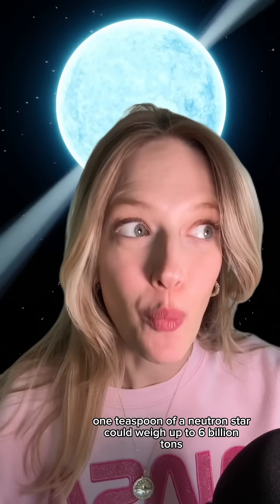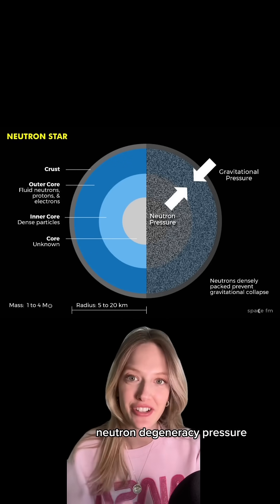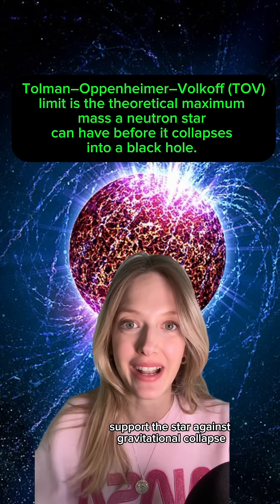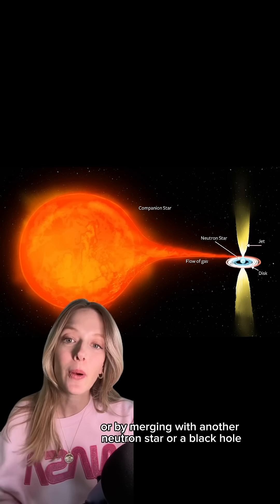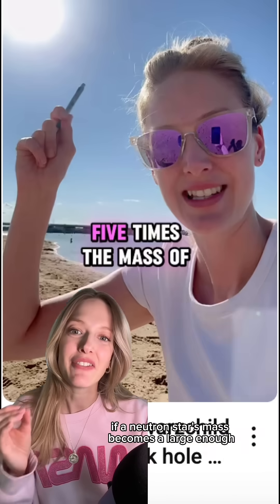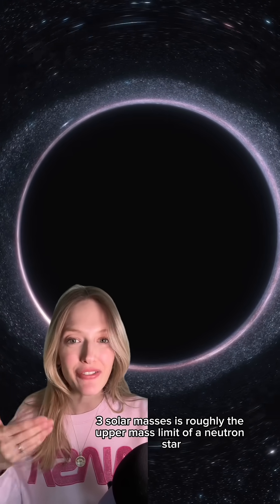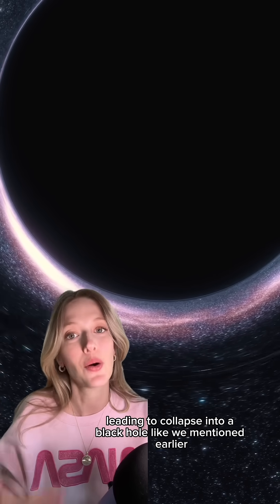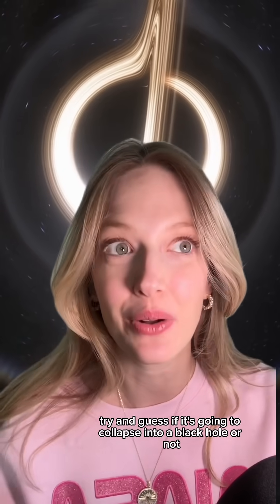1 teaspoon of a neutron star could weigh 6 BILLION TONS! AND collapse into a black hole?!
🌌 How does a neutron star become a black hole? 👀🕳️
Imagine this: just one teaspoon of a neutron star could weigh 6 billion tons. 🤯 These ultra-dense stellar corpses are the leftovers of massive supernovae—and under the right conditions, they collapse into black holes.

What stops them from collapsing at first? Neutron degeneracy pressure. But once a neutron star gets too massive (above ~3 solar masses), gravity wins. Game over. The star shrinks past its own Schwarzschild radius and becomes a black hole.
How does that happen?
✨ Accreting matter from a companion star✨ Merging with another neutron star✨ Colliding with a black hole

The exact tipping point is still a cosmic mystery—we’re still figuring out the math behind their inner structure.
So next time you spot a neutron star in a telescope… ask yourself: is it teetering on the edge of oblivion? 😱🌠